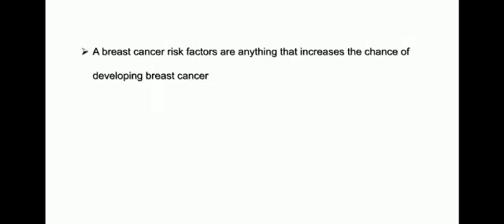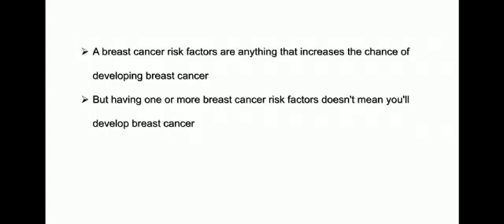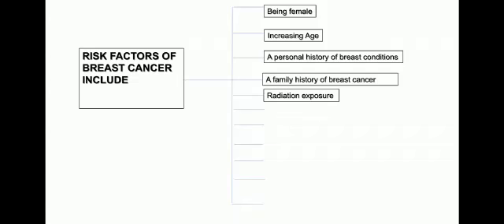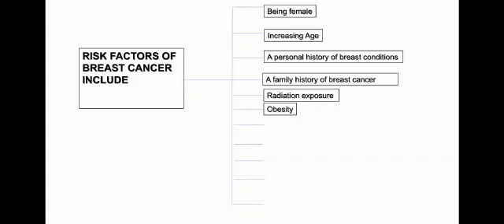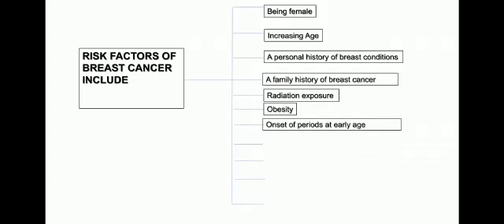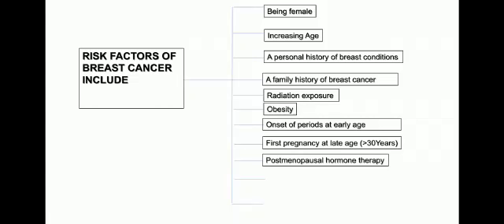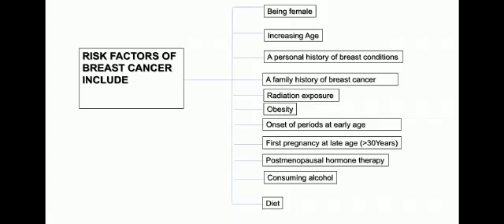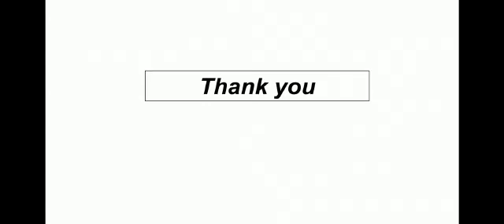Risk factors for breast cancer||Molecular Science||Dr. Seema Kumari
Various risk factors associated with development of breast cancer